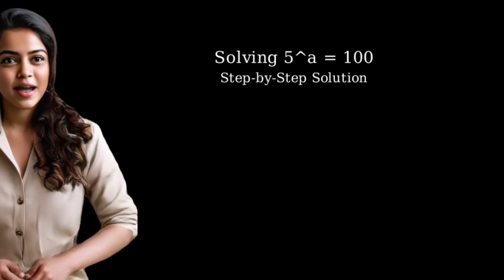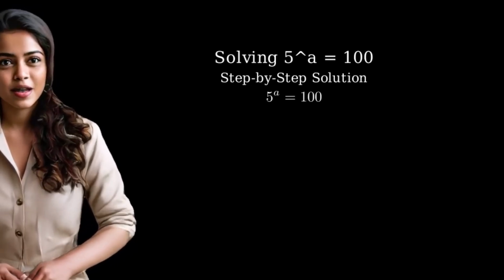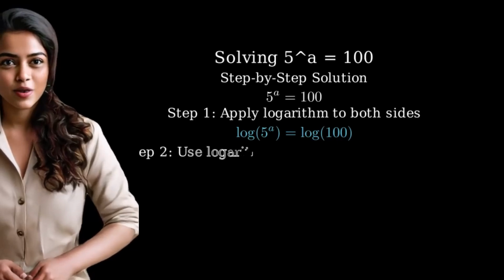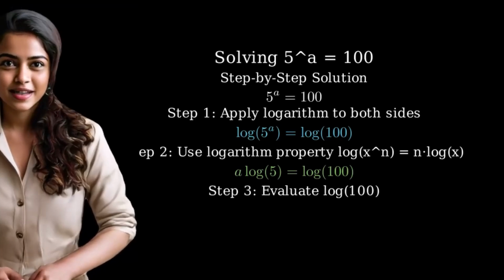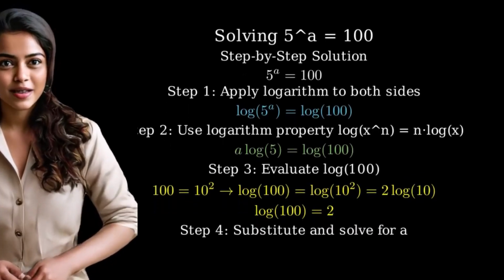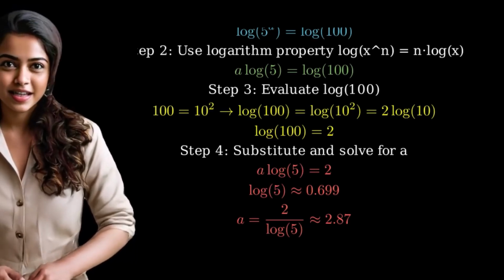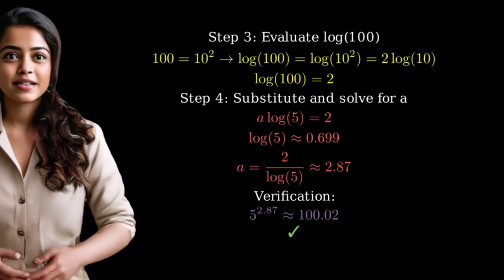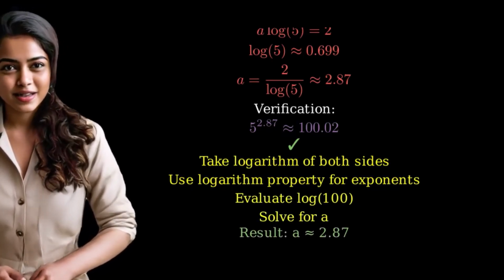(5^a = 100 , a = ?) || A Nice Math Olympiad Problem | Can You try that ?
lear & Direct: Solving 5^a = 100 using Logarithms (Step-by-Step Tutorial)
Benefit-Oriented: Unlock Exponential Equations: Easy Logarithm Method for 5^a = 100
Engaging Question: Can You Solve 5^a = 100? Learn How with Logarithms!
Simple & Searchable: How to Solve Exponential Equations with Logarithms (Example: 5^a = 100)

"Struggling with exponential equations? This clear and concise math tutorial walks you through solving the equation 5^a = 100 using the power of logarithms! If equations like this seem intimidating, you've come to the right place. We break down the process into easy-to-follow steps, making logarithms understandable and accessible.

In this video, you'll learn:

The Core Strategy: How to approach exponential equations by applying logarithms to both sides [00:20].
Key Logarithm Properties: Utilizing fundamental logarithm rules to simplify the equation and bring down the exponent 'a' [00:34].
Step-by-Step Calculation: We'll guide you through evaluating the logarithm of 100 (log 100) [00:46] and substituting the values correctly to isolate and solve for 'a' [01:03]. Whether you're using common logs (base 10) or natural logs, the principle remains the same.
Verification: How to check your answer by plugging the calculated value of 'a' back into the original equation 5^a = 100 to ensure accuracy [01:19].
Understanding logarithms is a crucial skill in algebra and beyond. This video demonstrates just how useful they are for tackling exponential challenges [01:52]. Perfect for students learning algebra, pre-calculus, or anyone needing a refresher on logarithms and solving exponential equations. Watch now to master this essential math concept and boost your problem-solving confidence!

Combine specific and general hashtags for broader reach:

Remember to choose the title you like best and review the description to ensure it perfectly matches your video's tone and specific points. Let me know if you need help with anything else!